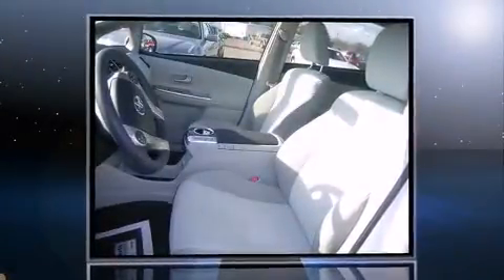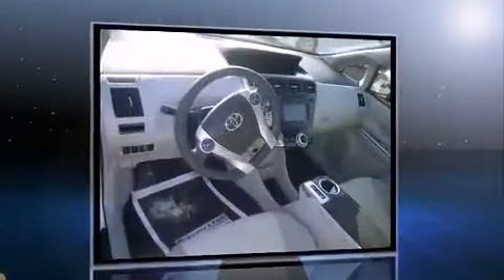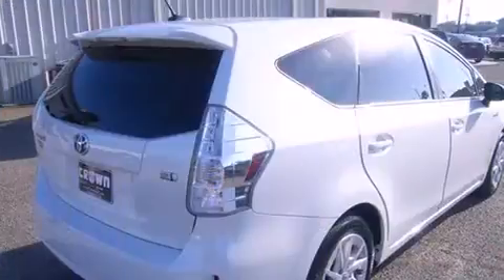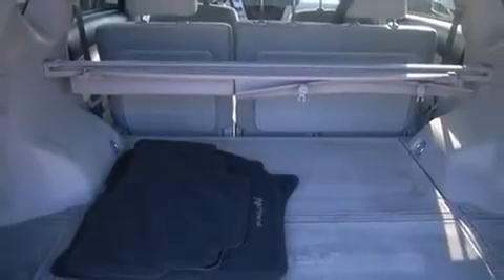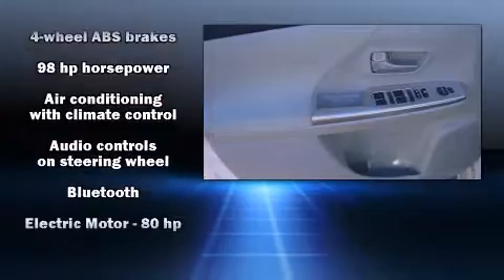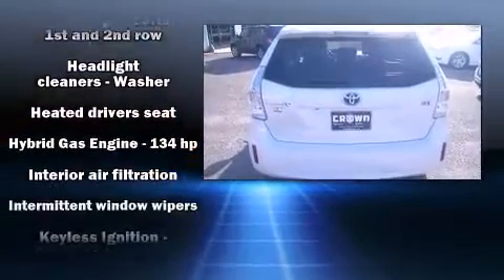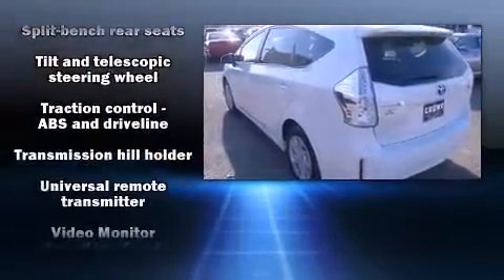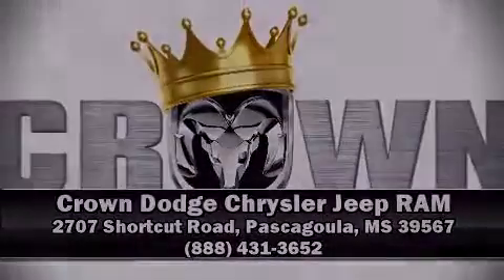2012 Toyota Prius v Five in Pascagoula, MS 39567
Crown Dodge Chrysler Jeep RAM
2707 Shortcut Road
in Pascagoula, MS 39567

Discerning drivers will appreciate the 2012 Toyota Prius v. With less than 30,000 miles on the odometer, you can be confident that this pre-owned vehicle will provide you reliable transportation. Smooth gearshifts are achieved thanks to the efficient 4 cylinder engine, and for added security, dynamic Stability Control supplements the drivetrain. Toyota paid particular attention to efficiency and practicality with the following features: a rear window wiper, 1-touch window functionality, a built-in garage door transmitter, an automatic dimming rear-view mirror, a headlight cleaning system, heated door mirrors, and remote keyless entry. Storage solutions are integrated throughout the interior, demonstrating thoughtful attention to detail. Toyota ensures the safety and security of its passengers with equipment such as: dual front impact airbags with occupant sensing airbag, front SIDE impact airbags, traction control, brake assist, anti-whiplash front head restraints, ignition disabling, and 4 wheel disc brakes with ABS. It also arrives with a Carfax history report, providing you peace of mind with detailed information. We have the vehicle you've been searching for at a price you can afford. Please don't hesitate to give us a call.